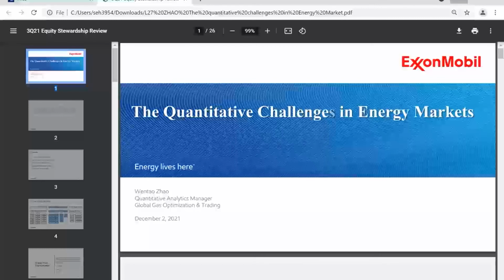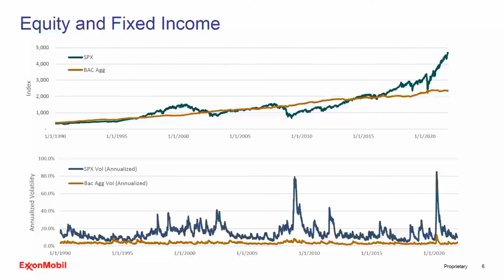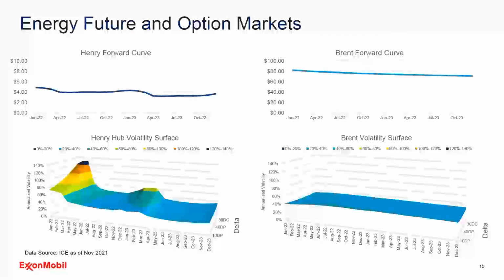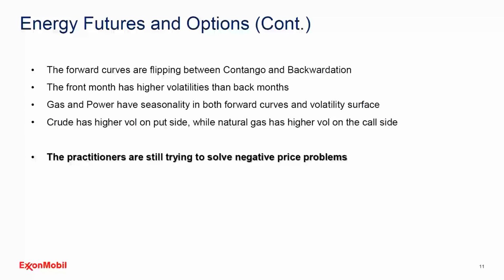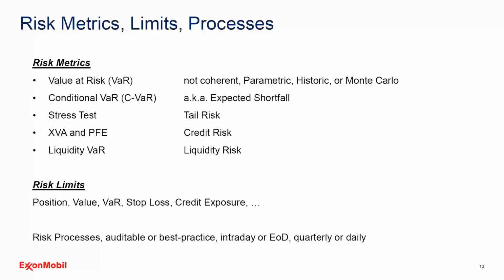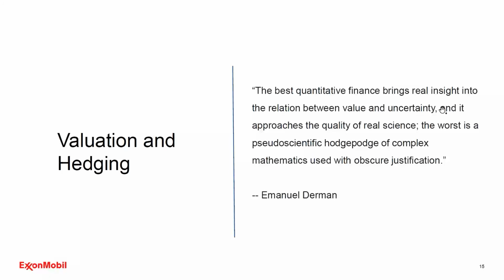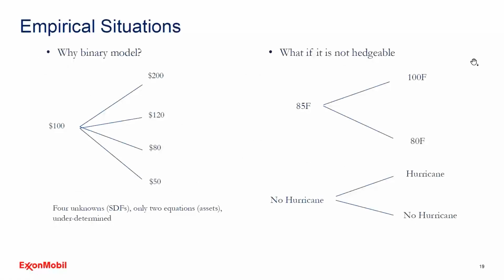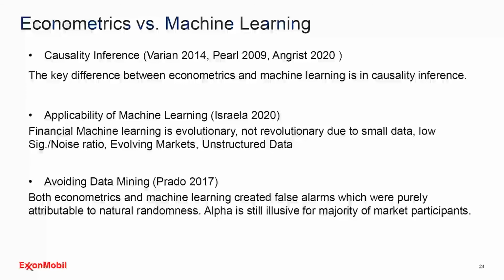Wentao Zhao, ExxonMobil Upstream Integrated Solutions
2021The Quantitative Challenges in Energy Markets